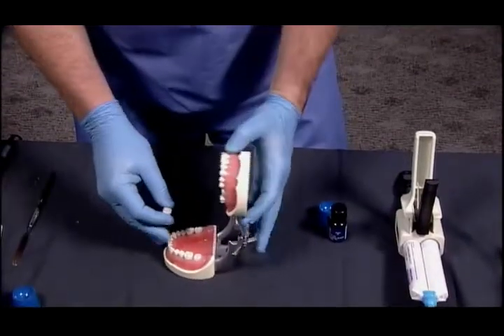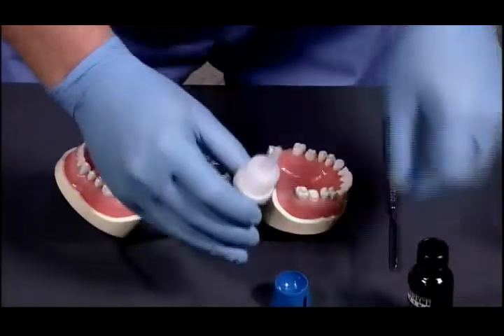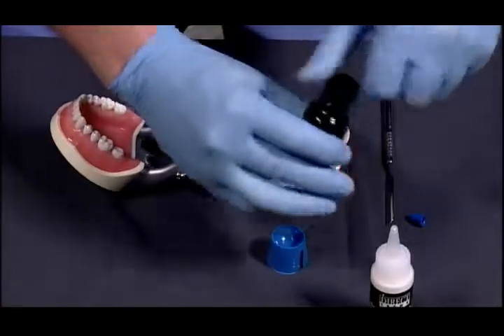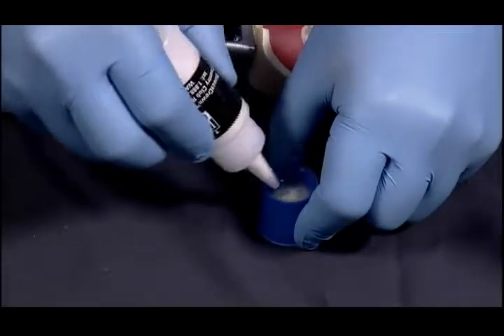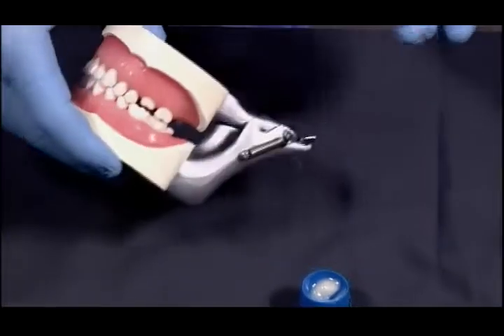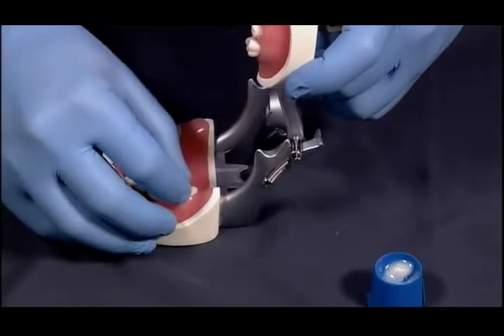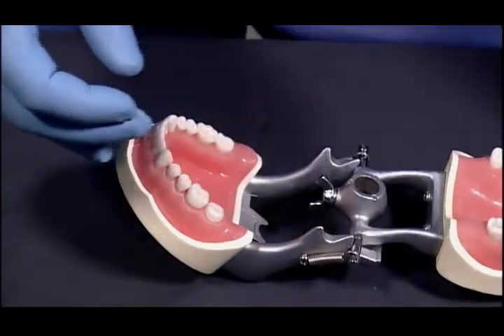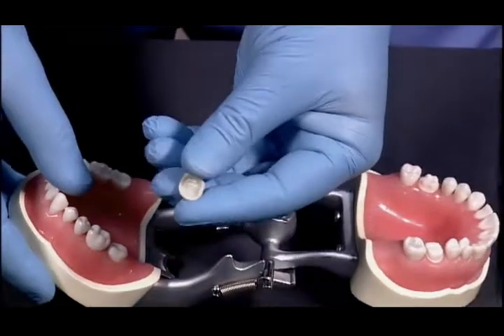Polycarbonate Posterior Technique Acrylic